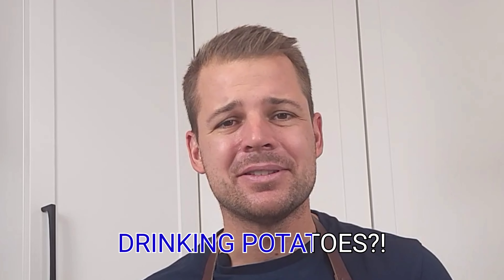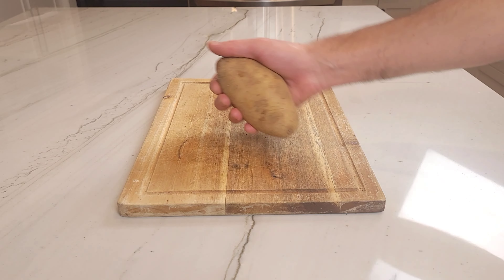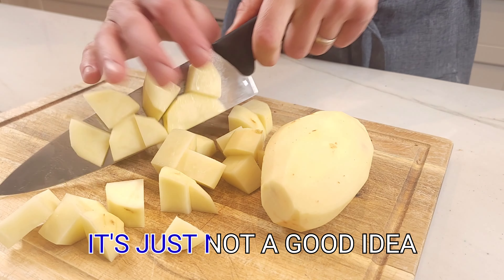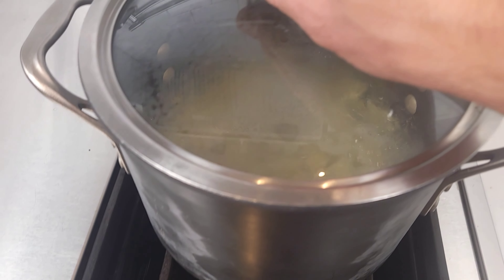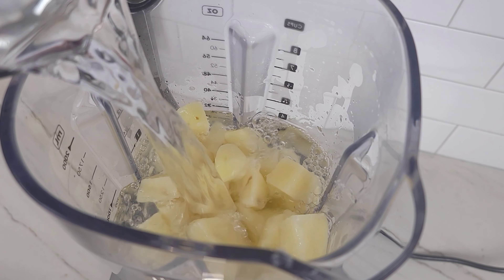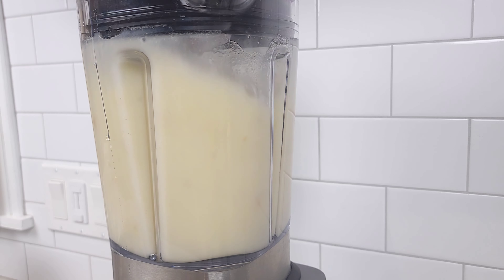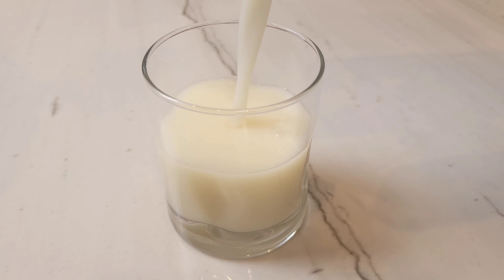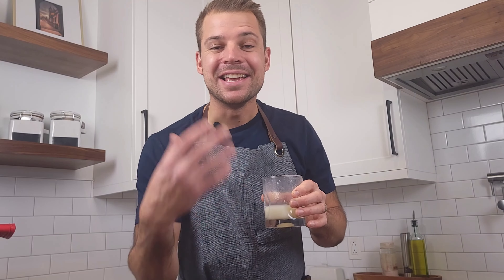Move Over Oat Milk, There is a Better Option in Town // Potato Milk[4K]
This creamy, dreamy and homemade potato milk is easy to make and may replace other plant based milk. How to Potato milk is something that you should try if you are looking for a milk alternative. It is dairy, gluten and soy free and is packed with fiber.

Ingredients:

This recipe make about 1/2 gallon or 2 liters. Ifyou are interested in making less or more, adjust this recipe accordingly

1lb (1/2 kg) potato
6 cups (1400ml) water
1 tsp vanilla extract
3 Tbsp honey
1/4 cup (36 g) almonds
1/2 tsp salt

Music tracks used in this video:
Still Learning

Joshua Weissman and Binging with Babish are amazing at what they do. Check out their channels below: